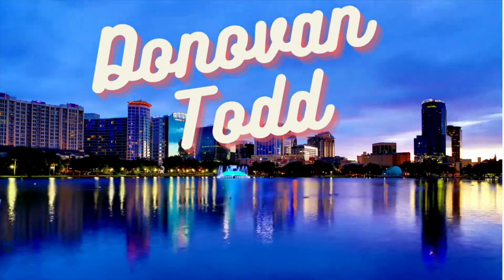MAKE MORE MONEY SELLING YOUR HOUSE!!!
Would you like simple ways that add more equity to your house before you sell it? I have a few ways you can easily do to your home before you put it to market which will make a world of difference!